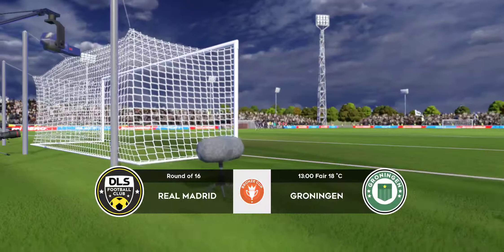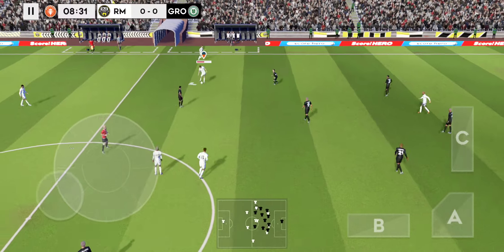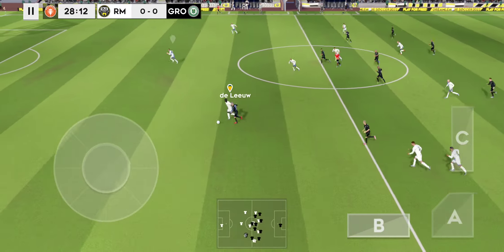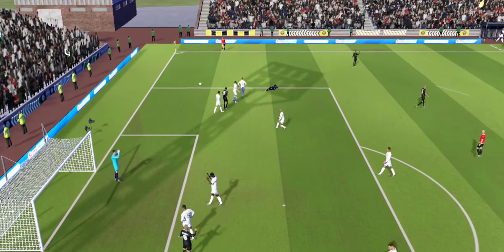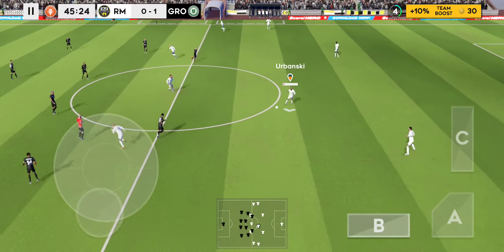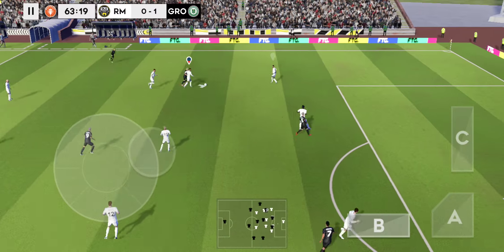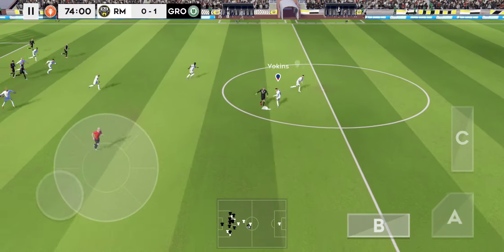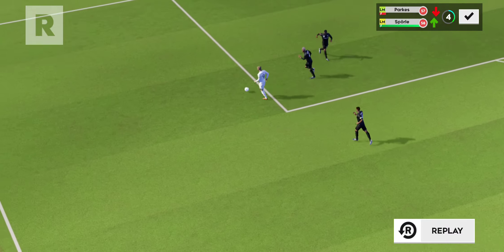DLS 22/ Real Madrid vs Groningen 0 :1 / Dream League Soccer 2022